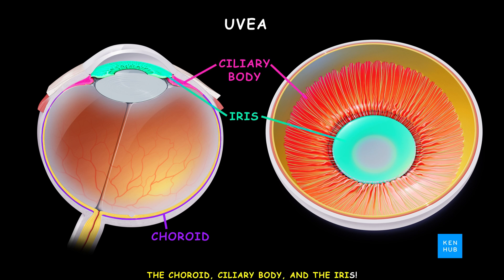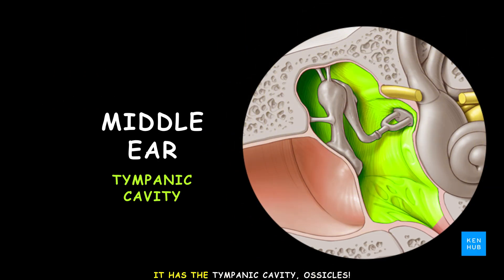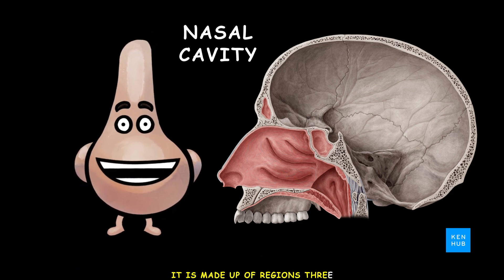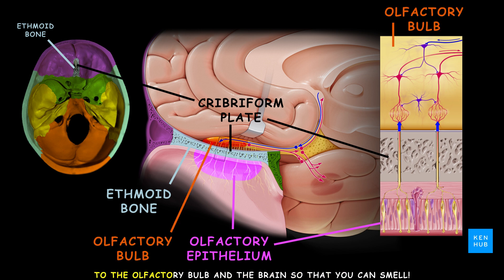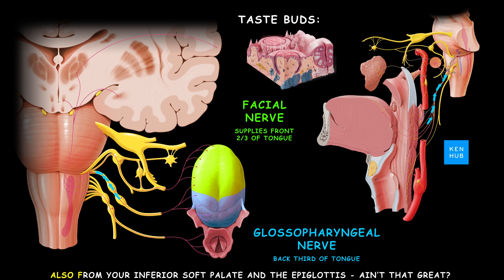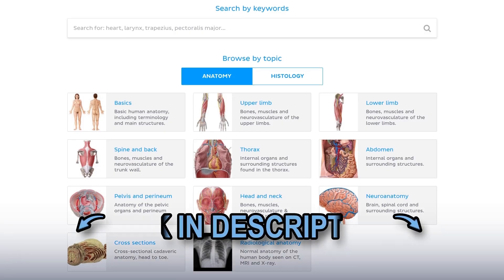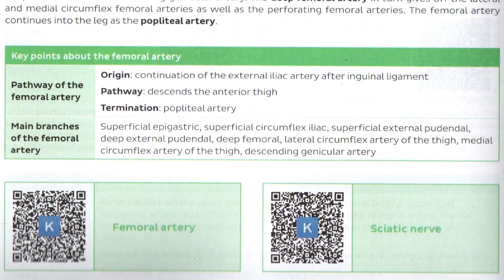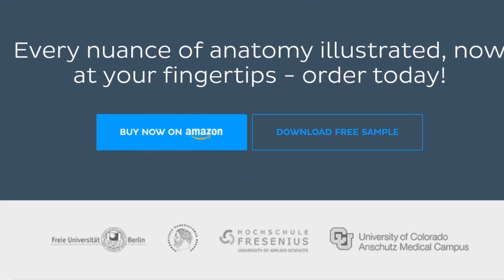THE FIVE SENSES SONG!